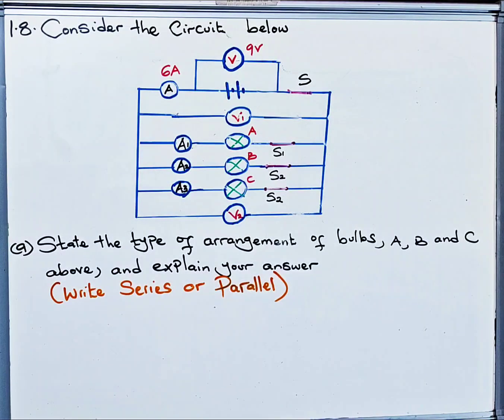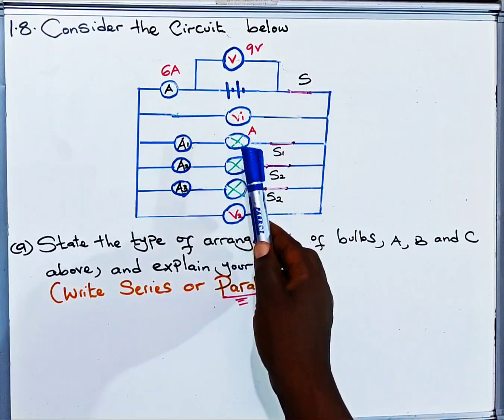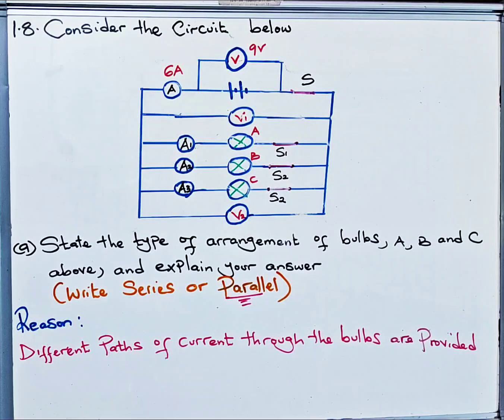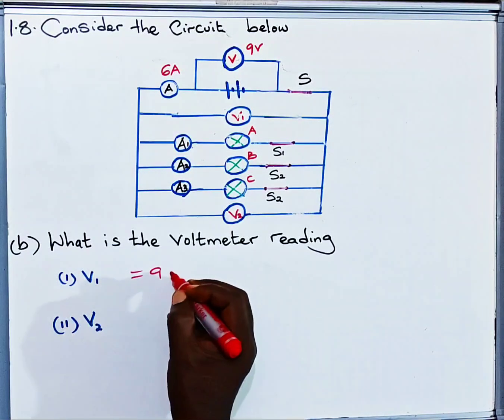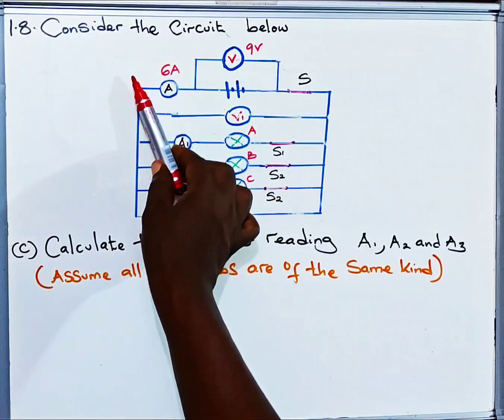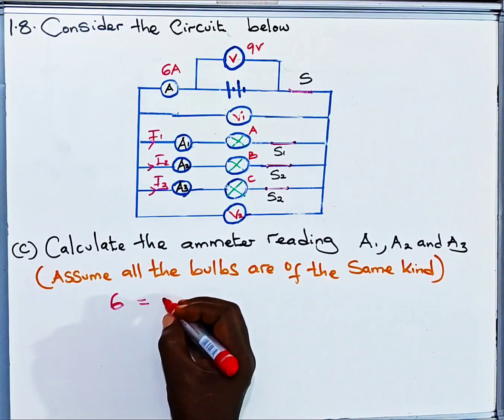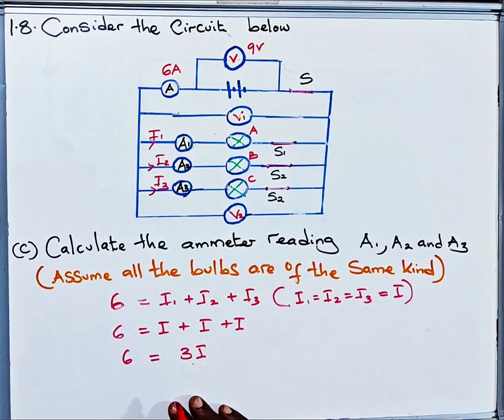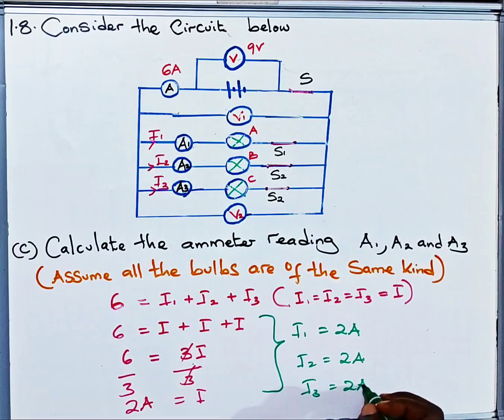CELLS IN PARALLEL: Grade 9